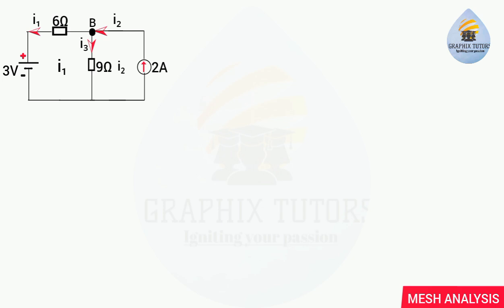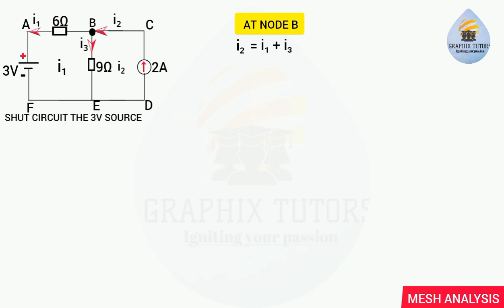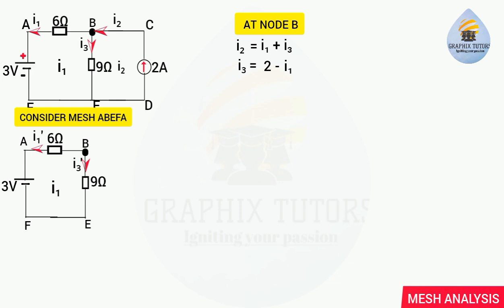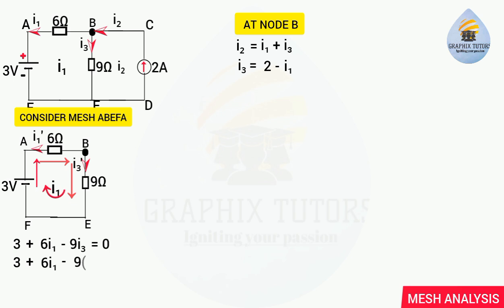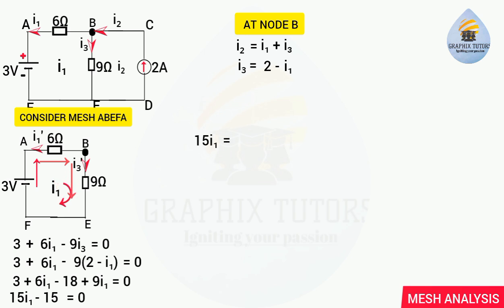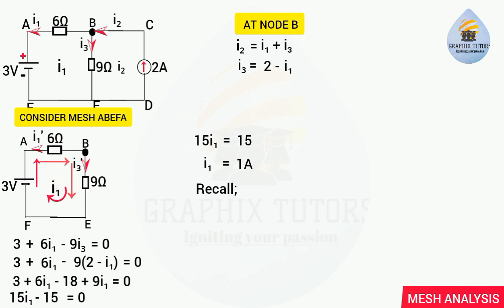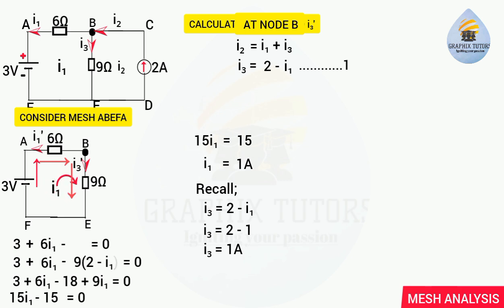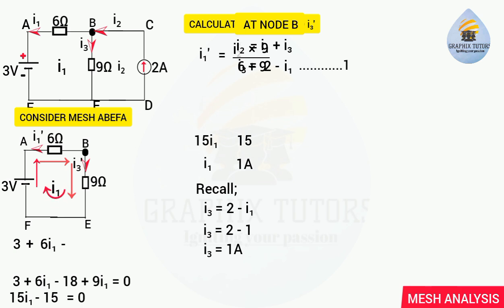HOW TO USE MESH ANALYSIS IN A CIRCUIT HAVING VOLTAGE AND INDEPENDENT CURRENT SOURCE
Mesh analysis is the method in which the current flowing through a planar circuit is calculated. A planar circuit is defined as the circuits that are drawn on the plane surface in which there are no wires crossing each other.